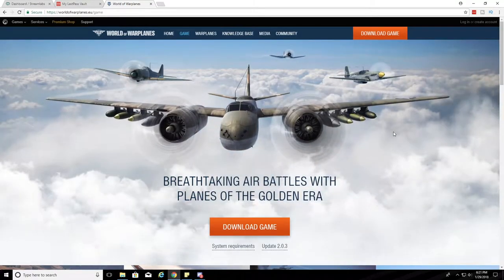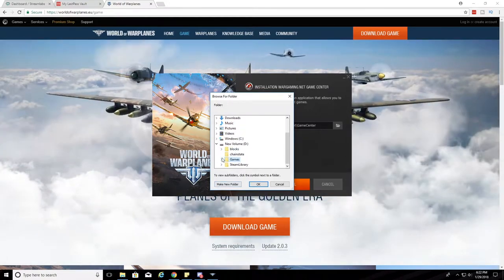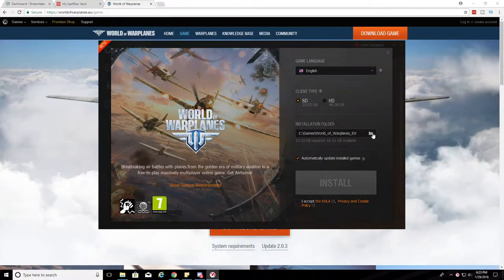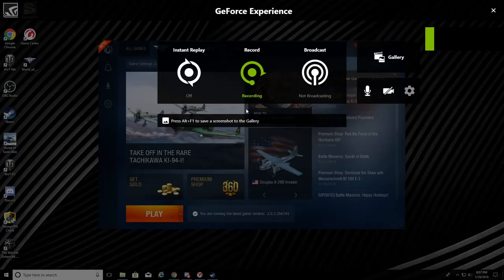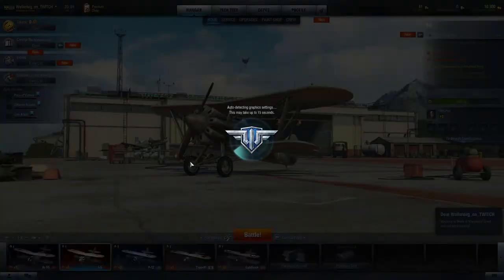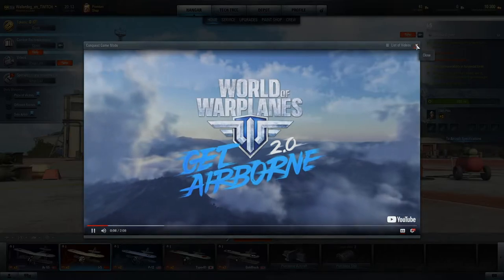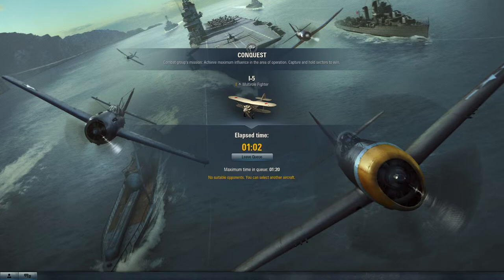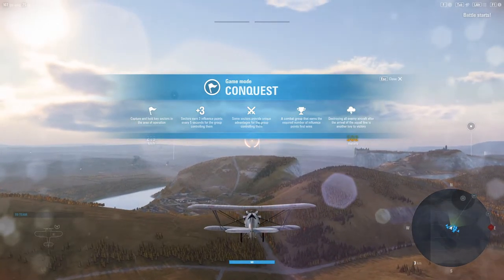World of Warplanes | Install and First Flights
World of Tanks PC, World of Tanks Blitz, & World of Tanks Console
Platoon FREE with Wallerdog LIVE [ENG]!!!
Schedule

World of Tanks PC on Twitch Mo/We/Fr 9-11PM CET (3-5PM EST)
Europe & North America Server
IGN: Wallerdog_on_TWITCH

World of Tanks Blitz on YT Tu/Th/Su 9-11PM CET (3-5PM EST)
NA, EU, RU, & Asia Servers
IGN: Wallerdog_on_Youtube

I go to the Asia, Russia, Europe, & North America servers. When I arrive at each server I ask for in game platoon requests, I make a list, I close the list, I platoon with those folks, and then I move on to the next server.
You need to pay attention to what is going on in the live stream and be alert when I move to the next server. Your attention and timeliness are rewarded by being able to platoon with me live on YouTube. :-)

World of Tanks Console on Mixer or Twitch whenever I can, hehehe.
IGN: Wallerdog

Wallerdog T-shirts & Shtuff